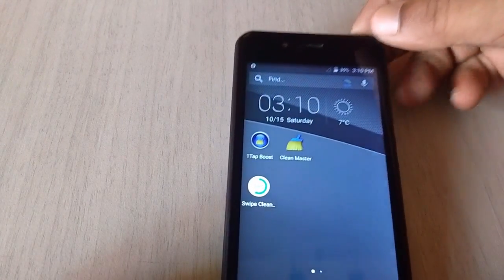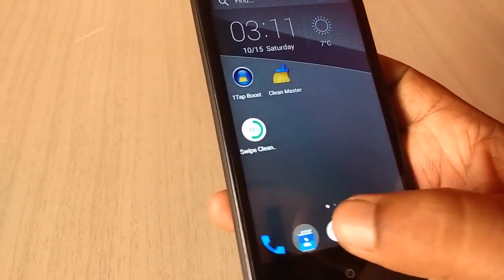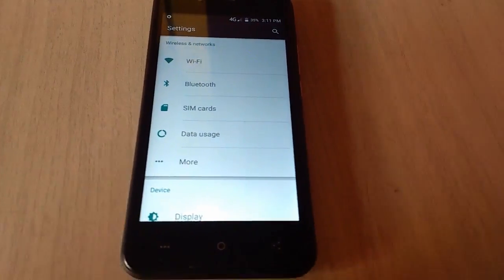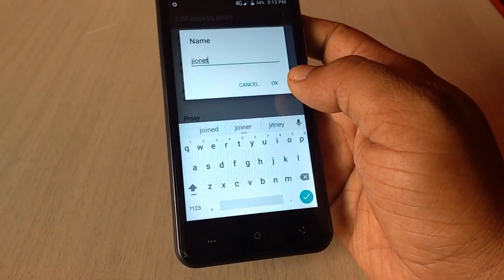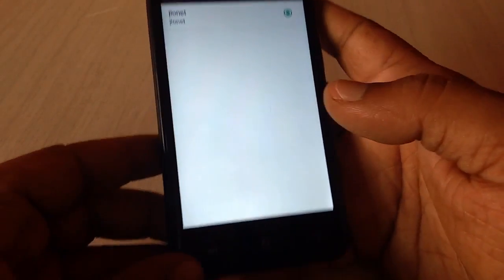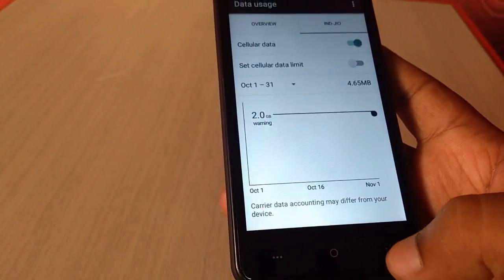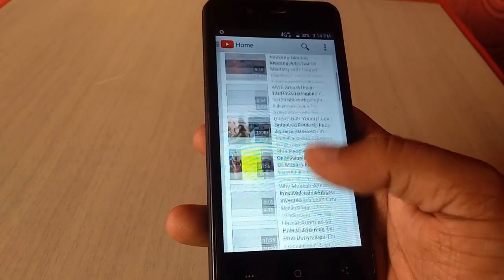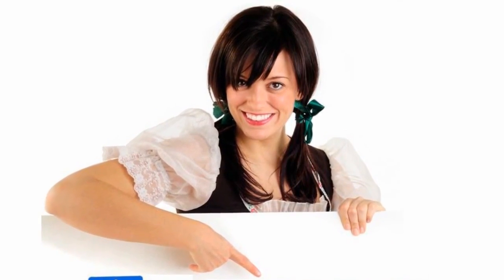How to Set & Configure Jio 4G SIM in Android Phone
In this video i will shows basic and easy steps to setup and configure reliance jio 4g sim in android phone..